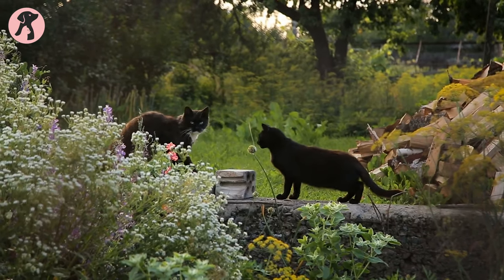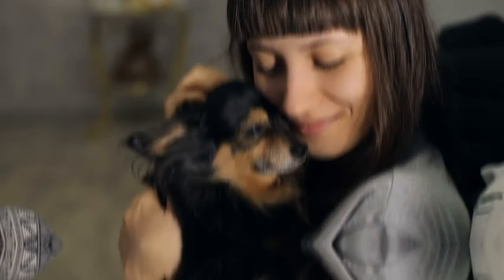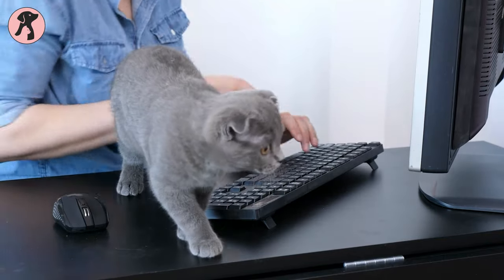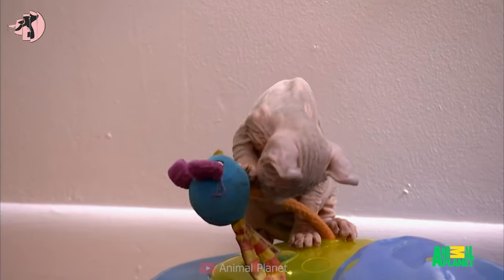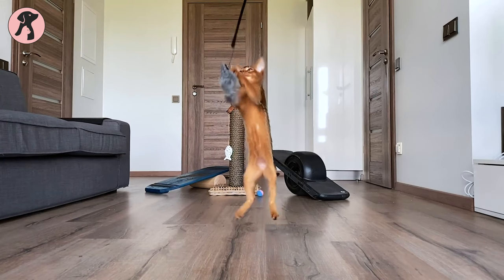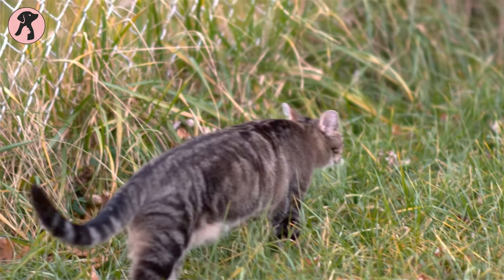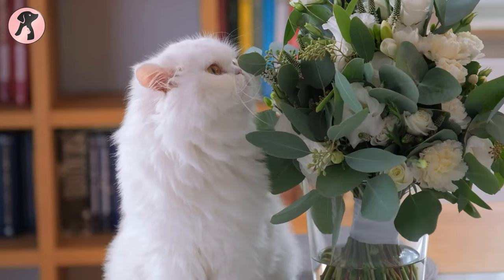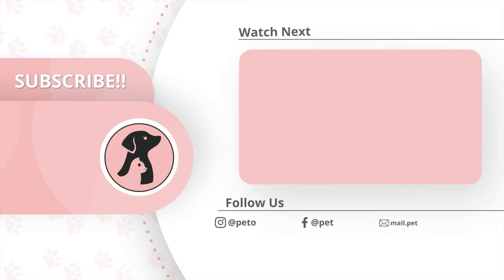Most Popular Cat Breeds in USA That You'll Love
When it comes to the list of Most Popular Cat Breeds in the USA, Persian and Ragdolls come to mind. But the popular cat’s list is much bigger than that. To know the Most Popular Cat Breeds in USA That You'll Love, keep watching the video.